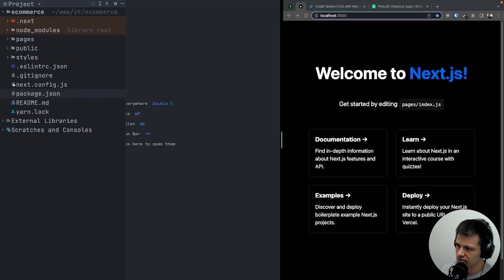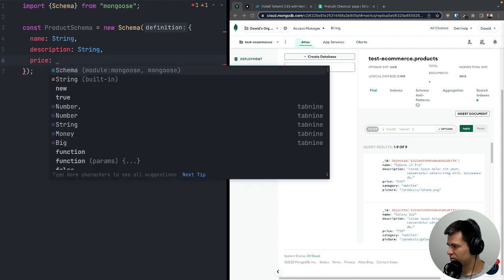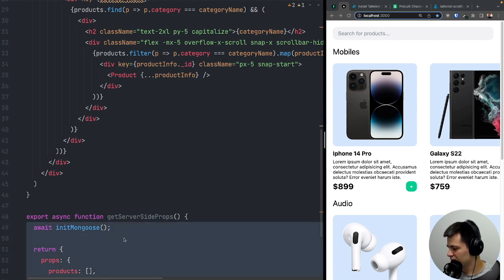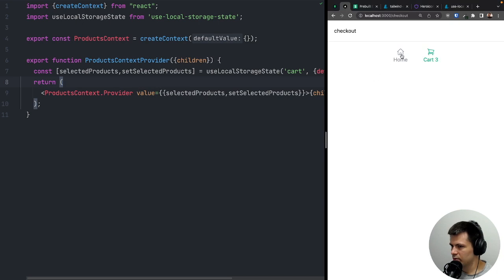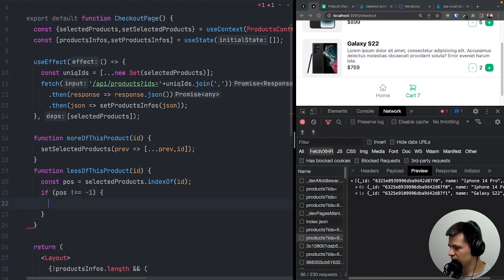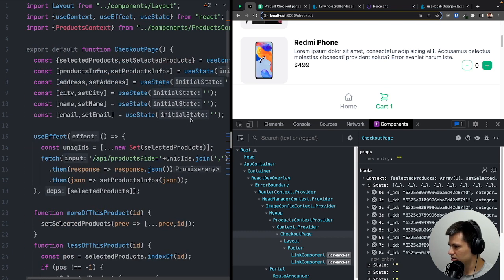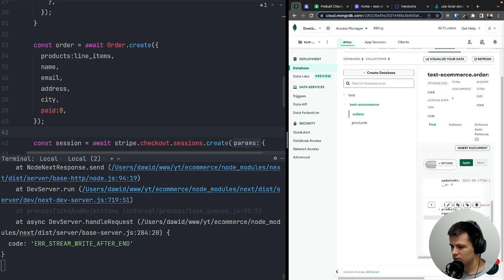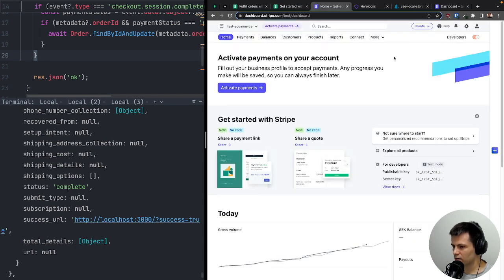E-Commerce tutorial with Next.js, React, Tailwind, MongoDB and Stripe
In this tutorial we are going to build a fully functional e-commerce app with next.js, react.js, tailwind css, mongodb and stripe. We are going to implement stripe checkout and webhook to receive information from stripe.

TIMESTAMPS
00:00:00 - Intro
00:00:20 - adding tailwind
00:02:04 - products page
00:07:56 - Adding all products to the mongo db
00:13:31 - Showing products from the database
00:29:49 - Horizontal products scroll with snapping
00:31:46 - Search bar
00:35:49 - Fetching products with getServerSideProps
00:39:34 - Footer navigation and layout
00:48:02 - Add to cart functionality
00:53:06 - Saving cart to localStorage
00:54:55 - Checkout page
01:25:37 - Implementing stripe checkout
01:44:35 - Saving orders to our database
01:50:03 - Success message on paid order
01:52:55 - Webhook for stripe information
02:06:58 - Review and suggestions for extra functionality